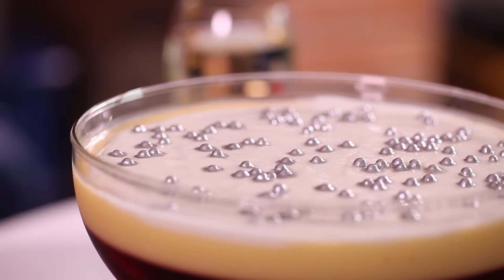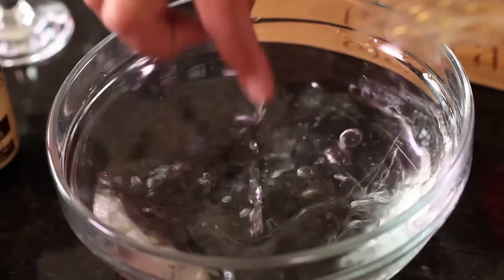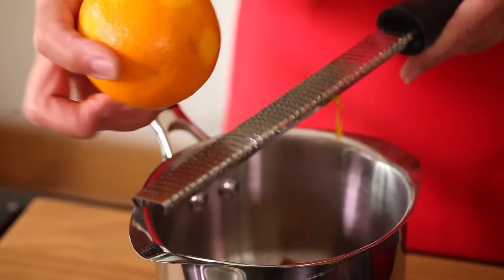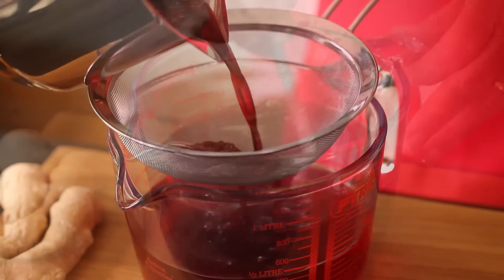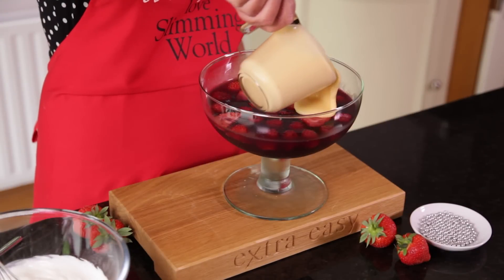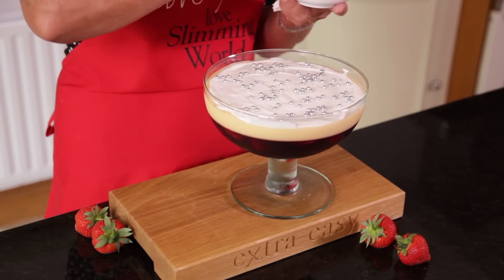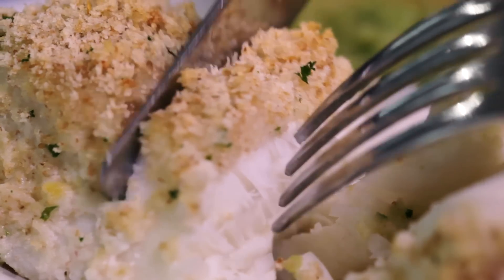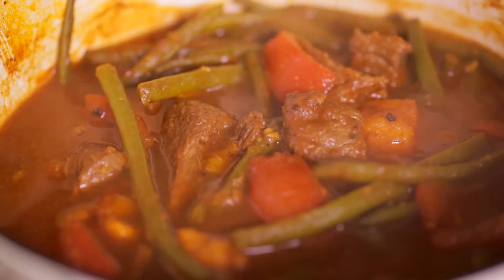Slimming World mulled wine trifle - 3 Syns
8 sheets of leaf gelatine
11.5g sachet of sugar-free raspberry jelly crystals
1cm piece of root ginger, peeled and grated
1 cinnamon stick
1 star anise
2 cloves
6 cardamom pods
100ml red wine
1 tsp sweetener
Grated zest of 1 orange
400g mixed berries, thawed if frozen
400g low fat custard
500g fat free natural fromage frais
1 tsp vanilla bean extract
1 level tsp edible gold and silver decorations
Method

Put the gelatine sheets into a bowl of cold water and leave for 10-12 minutes or until softened.
Meanwhile, stir the jelly crystals into 400ml of boiling water and set aside.
Place a saucepan over a low heat and add the ginger, cinnamon stick, star anise, cloves, cardamom pods, red wine, sweetener and orange zest. Heat until hot but not boiling.
Squeeze the excess water out of the gelatine sheets and put the sheets into a large bowl.
Strain the wine mixture through a sieve on to the gelatine sheets then add the jelly mixture, stir well and leave to cool.
Put the fruit into a large glass serving bowl and pour in enough of the cooled jelly mixture to come about two-thirds of the way up the side, leaving room for the custard and fromage frais (you can use any leftover jelly mixture to make individual jellies). Chill overnight.
Spoon the custard over the jelly, then whisk together the fromage frais and vanilla and spoon on top. Scatter over the edible decorations to serve.